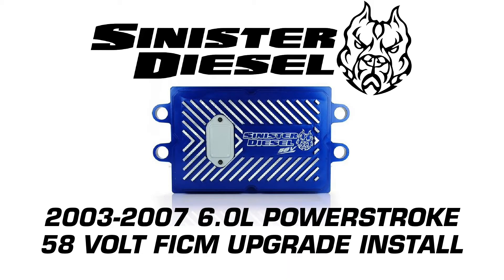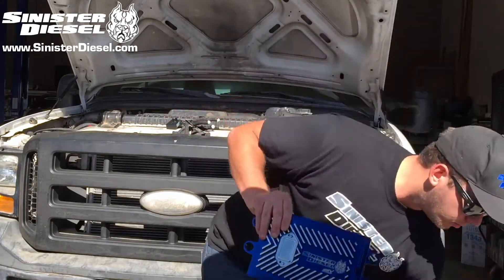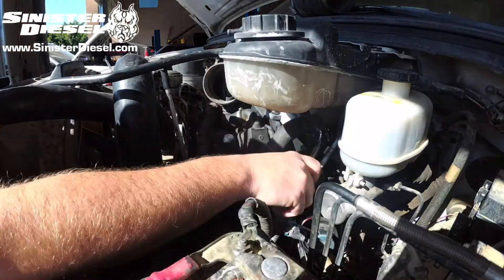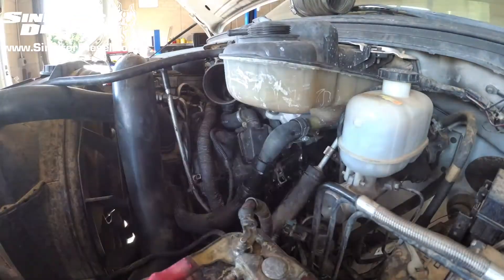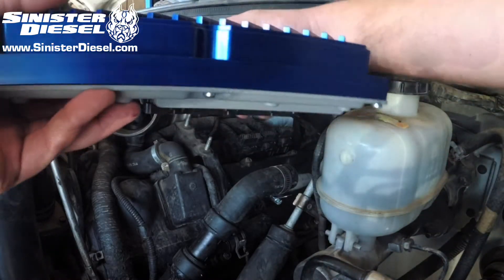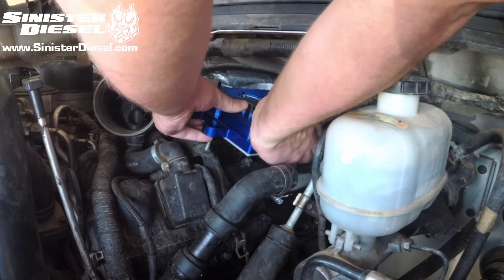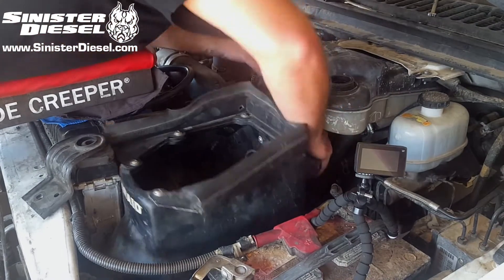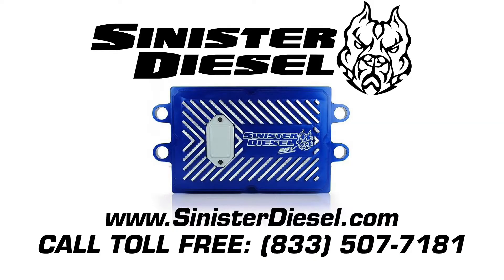Sinister Diesel FICM Installation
Sinister Diesel's FICM (Fuel Injection Control Module) improves your F-250/F-350 or Excursion performance resulting in better horsepower and fuel economy for your Ford Super Duty truck.
This FICM comes pre-programmed with Ford's latest flash programming. You'll enjoy better starting in cold weather with the higher voltage in this upgraded FICM along with fewer intermittent misfires by your injectors.  Includes a 2 year warranty . This 58 volt FICM is built for a 2003, 2004, 2005, 2006 or 2007 Ford Super Duty F-250/F-350 with a 6.0L Powerstroke engine.